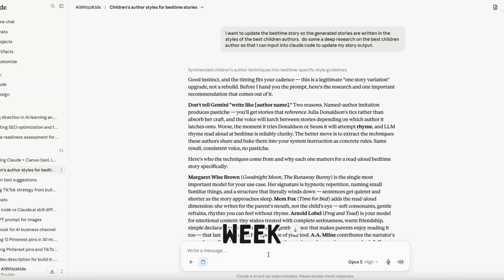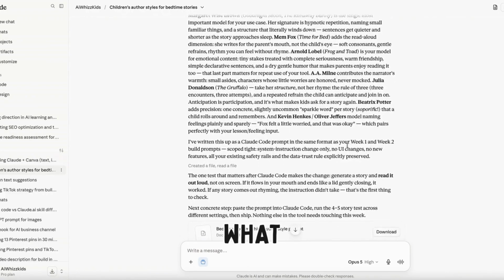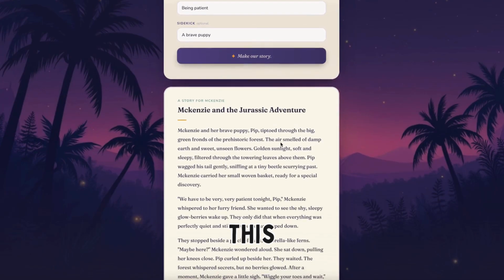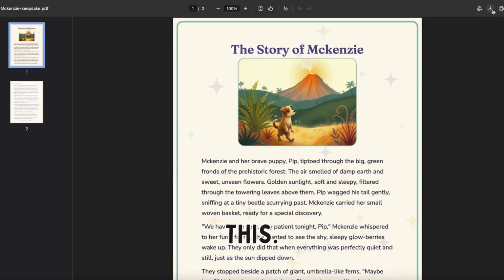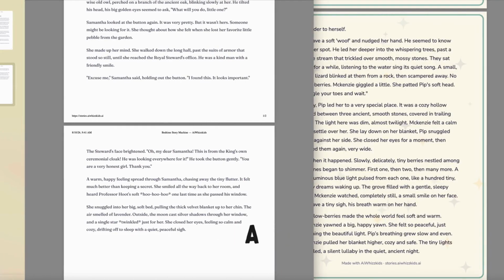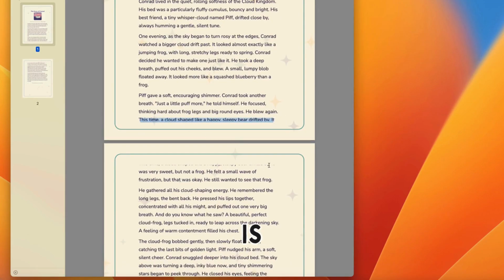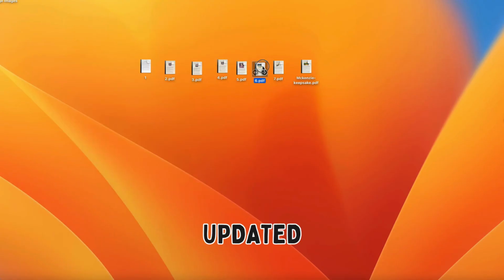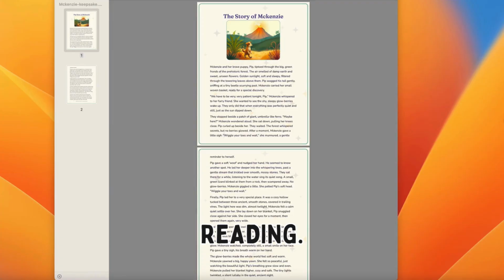I Upgraded My AI Bedtime Story Tool Using Children's Author Research | Build in Public Week 8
The stories my tool generated were fine. I wanted them to sound like they were written by a great children's author. So I asked Claude to research the best children's authors and turn their techniques into a system prompt upgrade for the Bedtime Story Machine.

This video shows the full process — Claude researching A.A. Milne, Julia Donaldson, Beatrix Potter, Kevin Henkes and Oliver Jeffers, extracting the techniques that work at bedtime (without naming or imitating any specific author), writing the Claude Code prompt, running the upgrade, then testing it across multiple stories to verify the quality improved.

This is Week 8 of building AiWhizzkids in public: a free AI bedtime story tool for parents, built with Claude, zero tech skills needed.

What you'll see in this video:
📚 Claude researching the best children's authors and what makes their writing work at bedtime
✍️ The upgrade prompt — techniques like the rule of three, "sparkle words", naming feelings plainly
⚙️ Running the update in Claude Code — one file change, no UI changes
📖 Testing the upgraded stories: Mckenzie, Samantha, mal, Conrad, Sharon, Erick, Liz — all noticeably richer